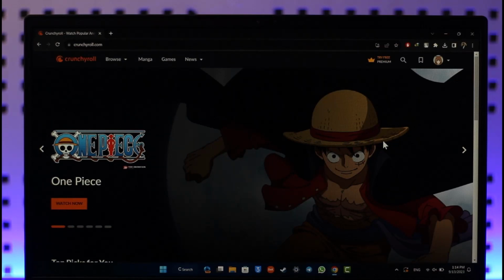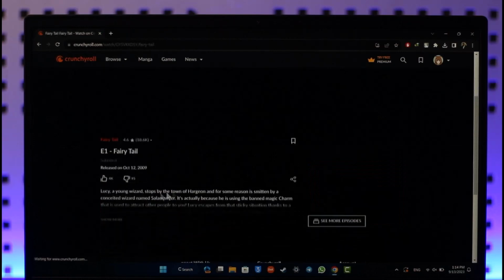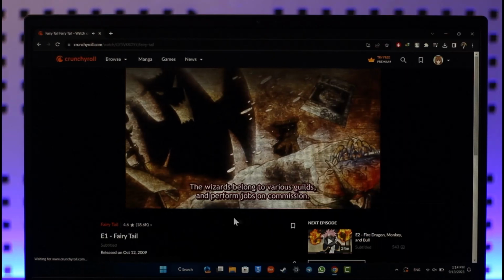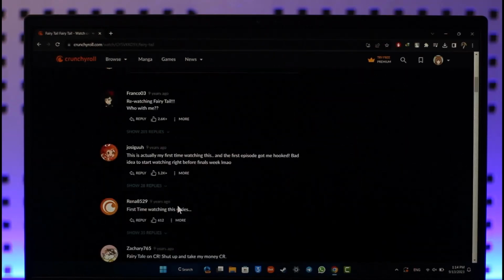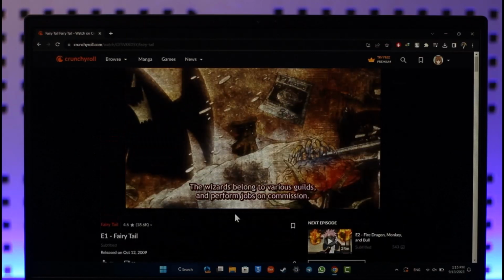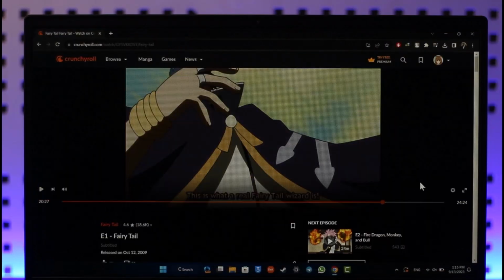How to Keep Crunchyroll Full Screen While Watching Anime !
This video guides you in quick easy steps to keep Crunchyroll in full screen while watching anime. So make sure to watch this video till the end.

~ Chapters:
0:00 Introduction
0:15 Keep Crunchyroll Full Screen
0:52 Conclusion